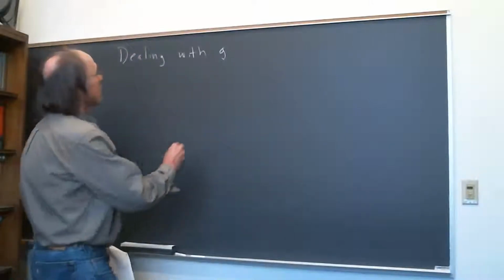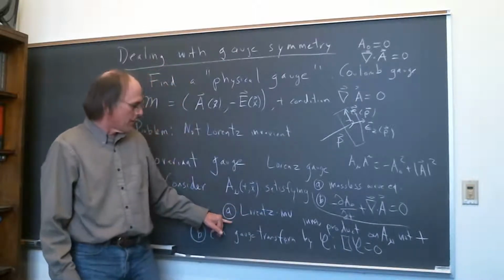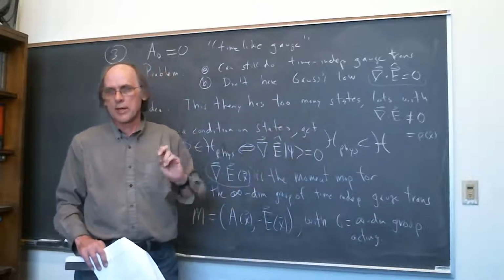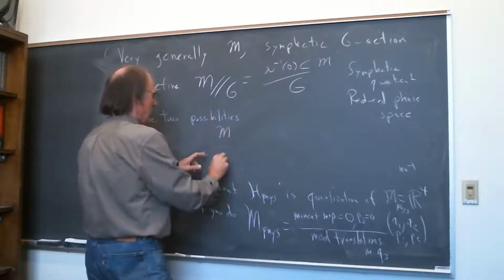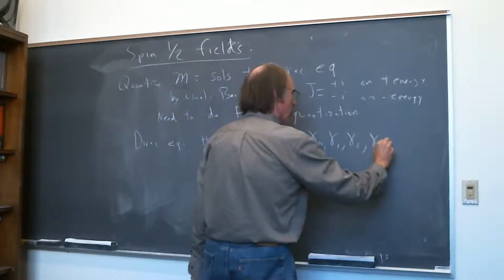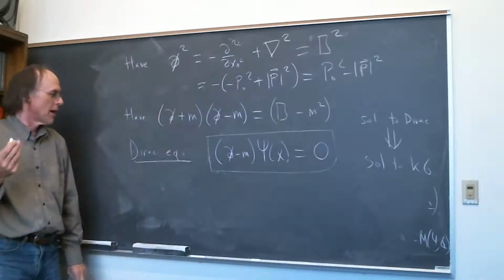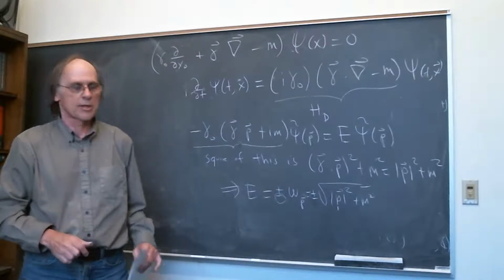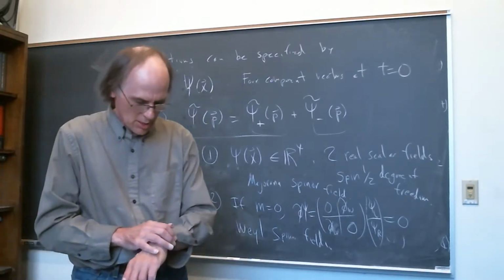April 6, Chapter 47 (The Dirac equation and spin 1/2 fields)